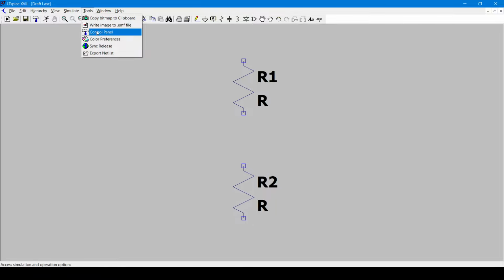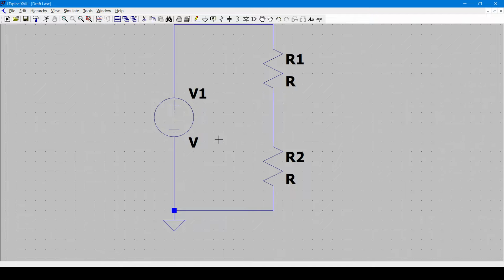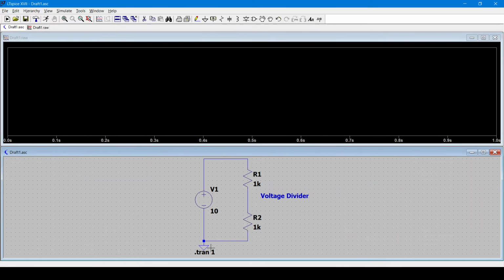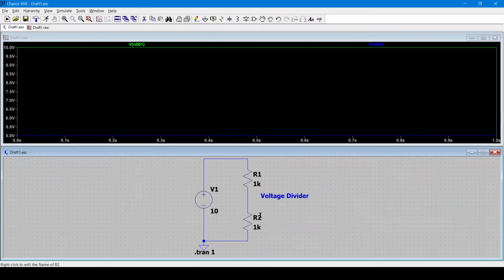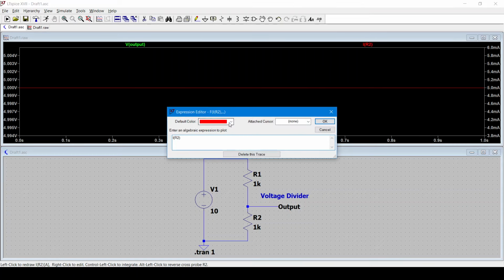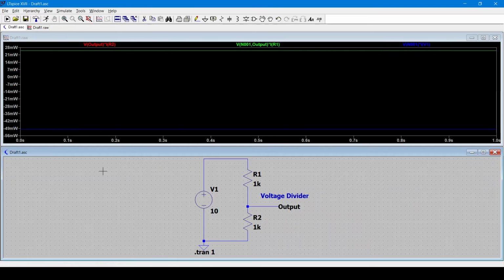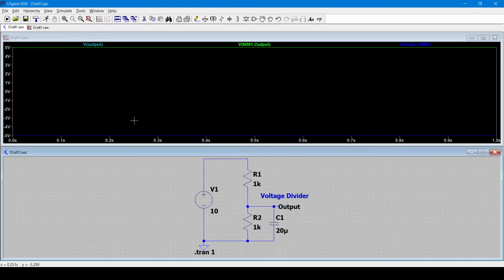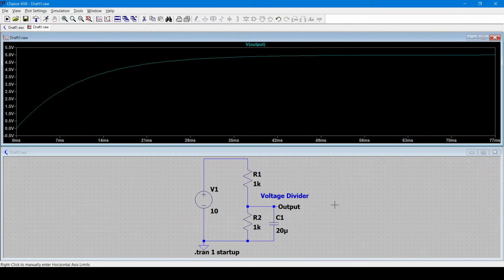LTspice for Power Electronics 02 - Voltage Divider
This video introduces the basics of LTspice using a simple voltage divider example